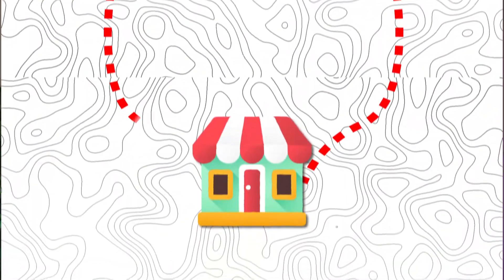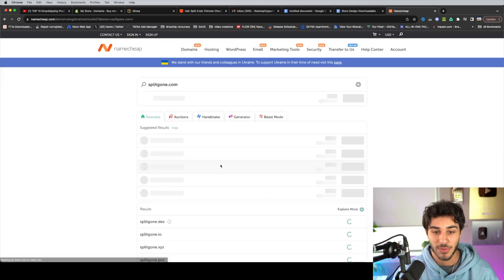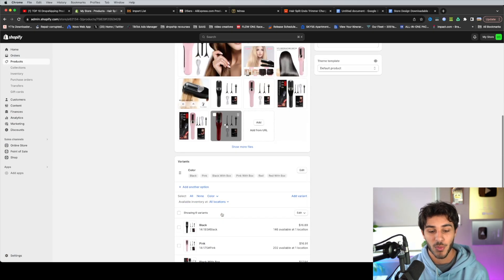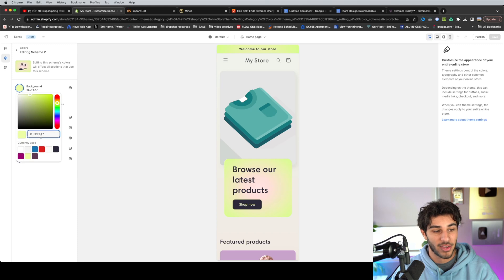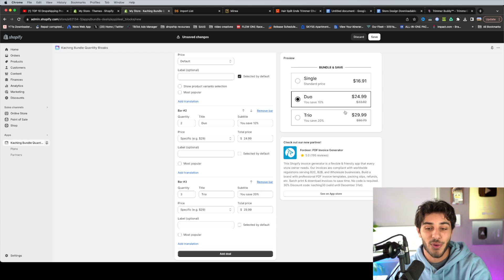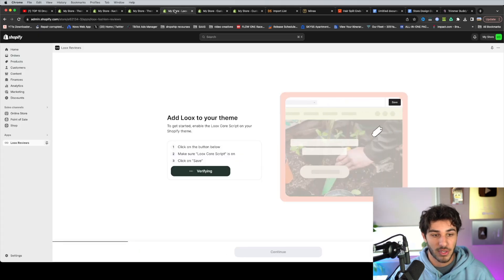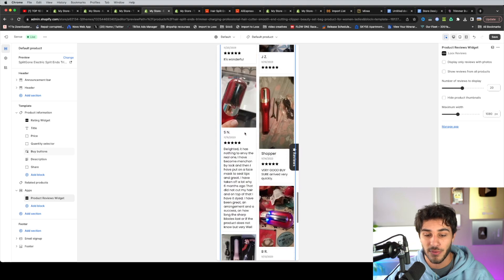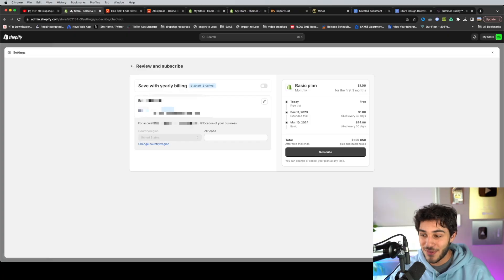How To ACTUALLY Design A Shopify Dropshipping Store In 2024 (Full Tutorial)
hope you guys enjoyed the video, let me know if you have any questions!